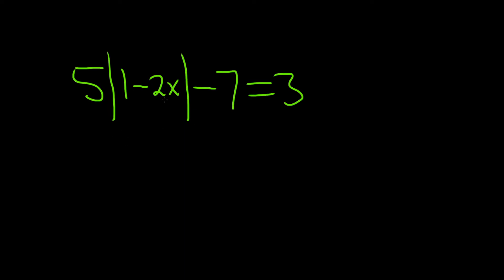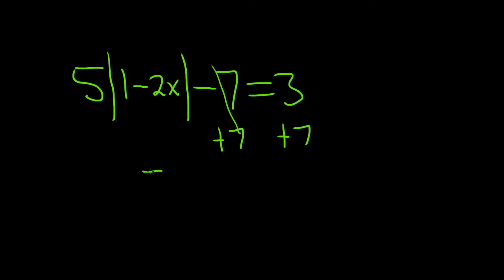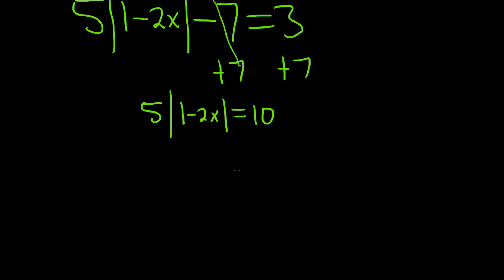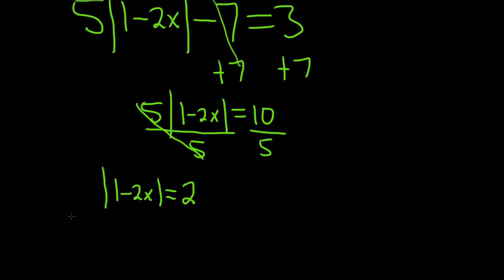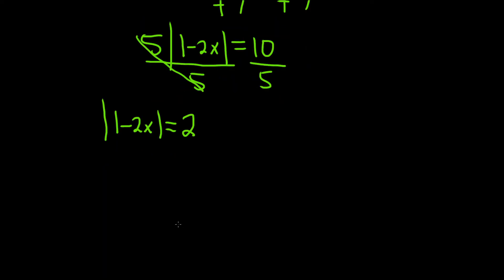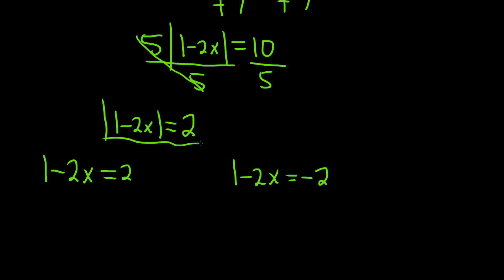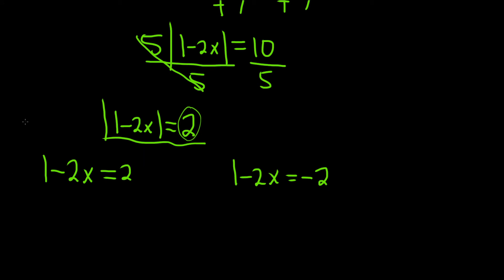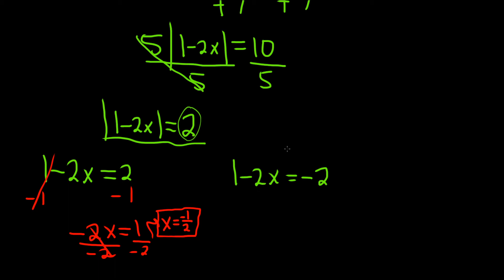Learn How to Solve an Absolute Value Equation